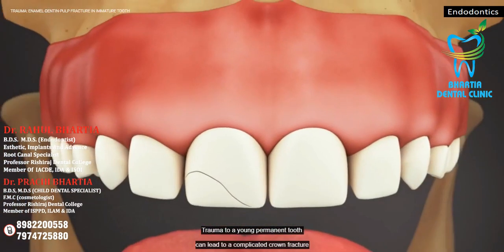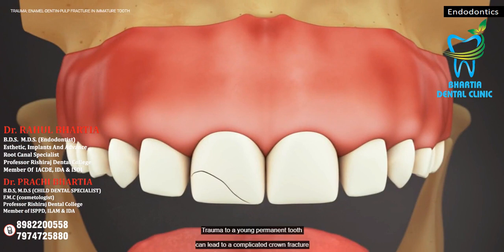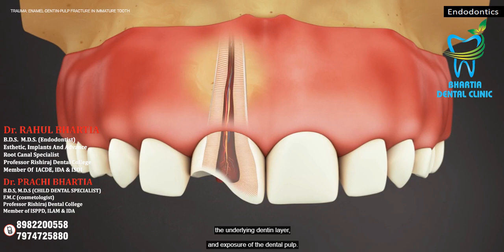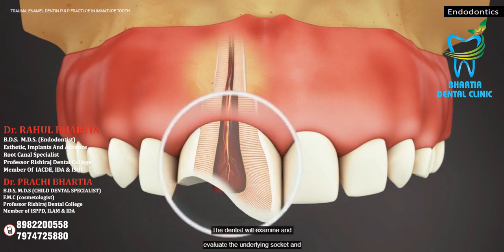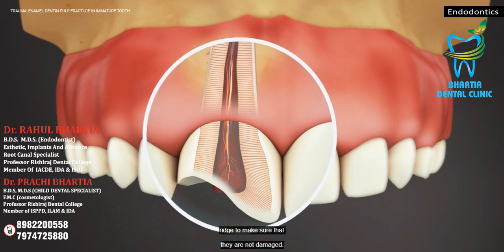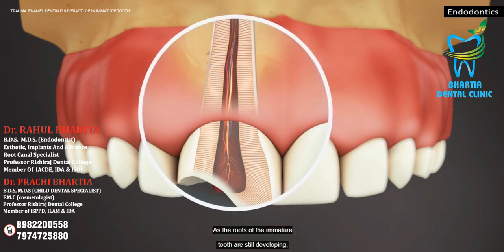Young Tooth Trauma: Crown Fractures & Care (Endodontics) - Bhartia Dental Clinic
In this enlightening video, we delve into the world of young permanent teeth and the impact of trauma. We discuss complicated crown fractures, which can involve the loss of the enamel layer, the underlying dentin layer, and exposure of the dental pulp. Our discussion includes the crucial examination and evaluation performed by dentists to ensure the underlying socket and ridge remain intact. Discover the procedures used to preserve and protect the pulp in developing teeth, such as pulp capping and shallow pulpotomy, and the importance of monitoring root development. Learn how non-surgical root canal treatment and crown placement may become necessary as the tooth matures. Stay informed about young permanent tooth trauma and dental care.

Welcome to Bhartia Dental Clinic, where we are dedicated to helping you achieve a beautiful, healthy smile. Our team of highly experienced and caring professionals, including Dr. Rahul Bhartia, an MDS in Endodontics with over 10 years of experience, and Dr. Prachi Bhartia, an experienced Pedodontist, are committed to providing top-notch dental care using state-of-the-art technology and personalized treatment plans.

Our comprehensive services include:

🌟 Root Canal and Dental Implants: Our expert dentists are skilled in performing Root Canal treatments to save your natural teeth and Dental Implants to replace missing ones, allowing you to eat, speak, and smile with confidence.

💎 Dental Aesthetics: Whether you need teeth whitening, veneers, or a complete smile makeover, our dental aesthetics services will help you unleash your smile's true potential, so you can shine and turn heads wherever you go.

👨‍👩‍👧‍👦 Pedodontistry: We take pride in offering gentle and compassionate pediatric dentistry services to ensure your children receive the best possible care in a fun and educational environment, setting the foundation for a lifetime of excellent oral health.

At Bhartia Dental Clinic, we create a comfortable and relaxing environment for our patients, and we offer affordable payment options to make your dental care accessible. We understand the importance of a perfect smile, and we are here to help you achieve it.

Your dream smile is just a visit away with Bhartia Dental Clinic! 💪🌟😄🦷

Visit Bhartia Dental Clinic today to get that confident smile back

Branch 1 - A-37, Housing Board Colony, Kohefiza, Bhopal, Madhya Pradesh 462001

Branch 2 - House No 145, Sector J, Badwai Aerocity, IT Park, Gandhi Nagar near Mahaveer Institute of Medical College, Bhopal 462036

Branch 3 - Guliya Dai, 30, Marvadi Rd, Itwara, Azad Market, Peer Gate Area, Bhopal, Madhya Pradesh 462001

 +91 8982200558